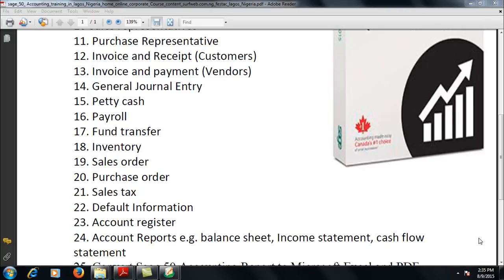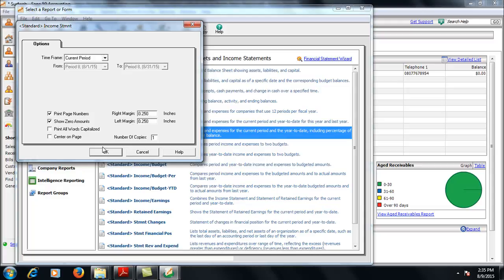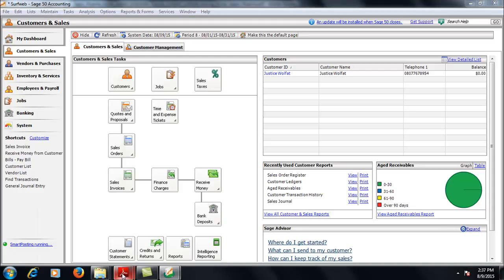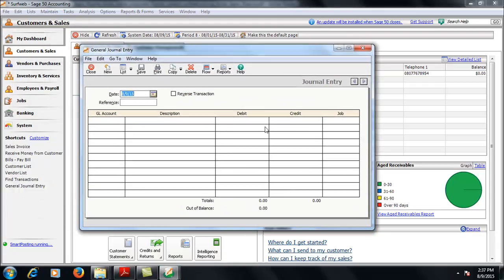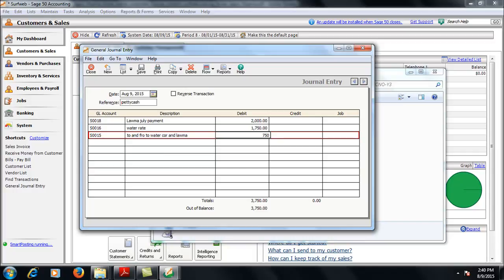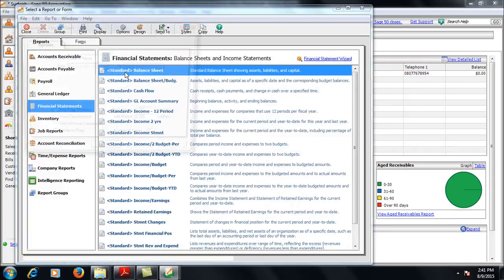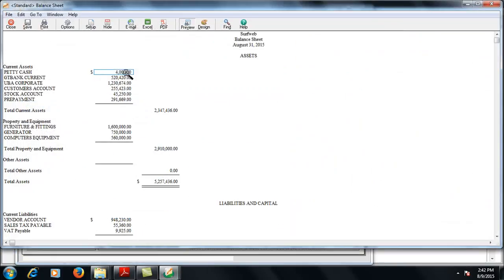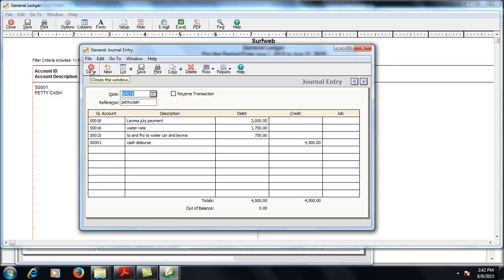20 Questions General Journal Petty cash - Sage 50 Accounting